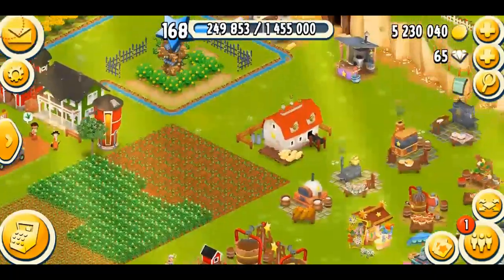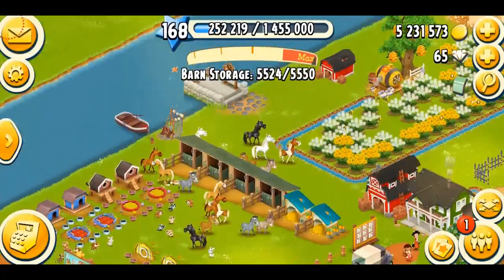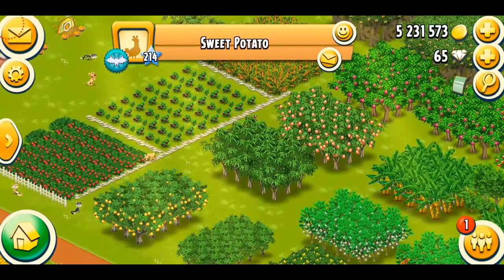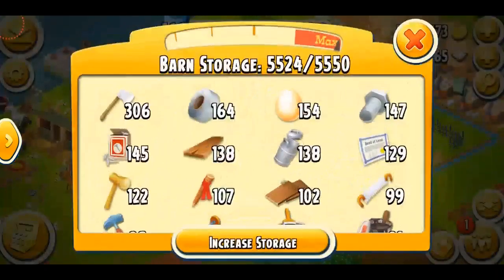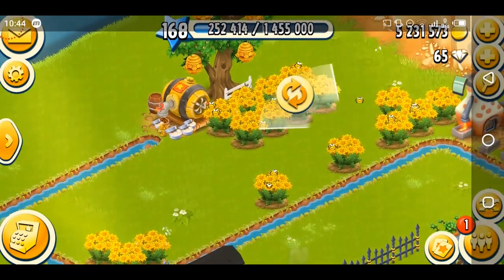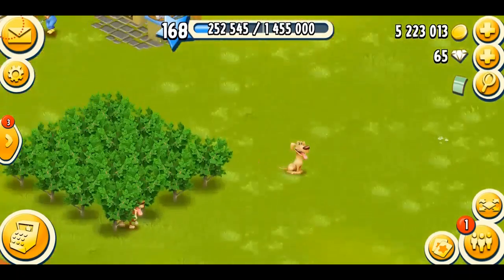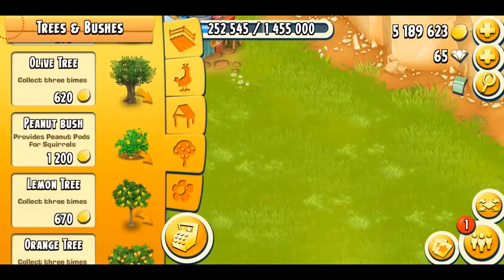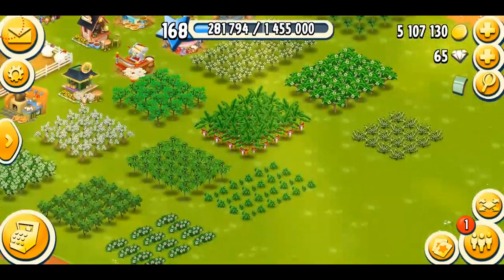Hay Day Planting Trees & Bushes - Farm Management 2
Hello everybody! Welcome back to another Hay Day video!

In this video I am planting trees and bushes and talking about how you can manage them on your farm!

I post all the information regarding my farm, new updates, events and to keep you guys alert of what's coming etc.